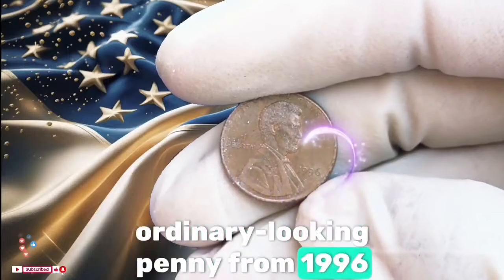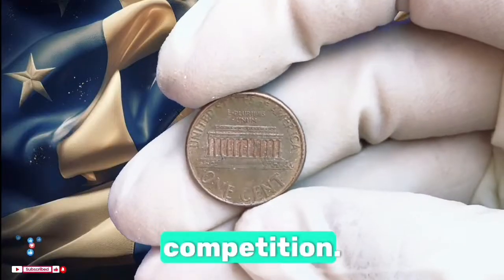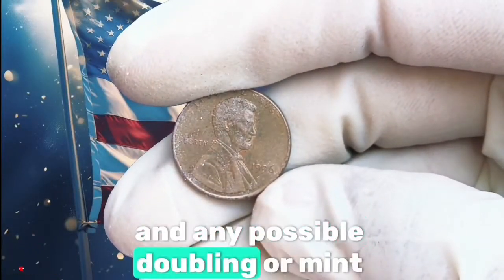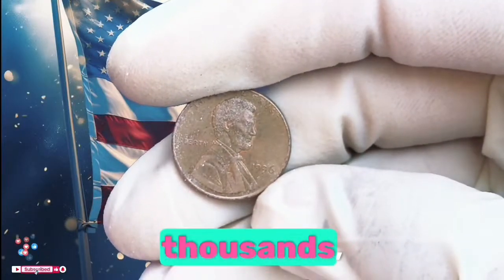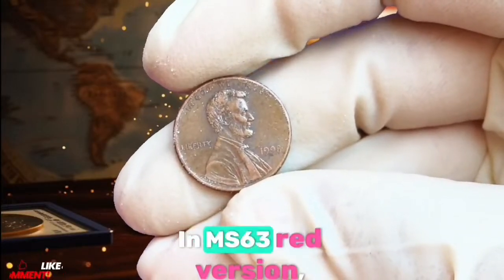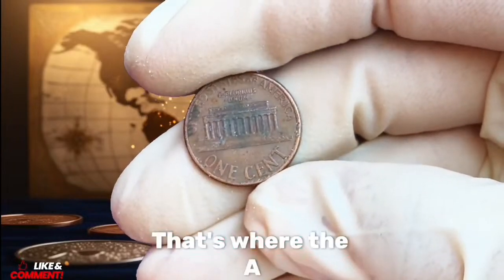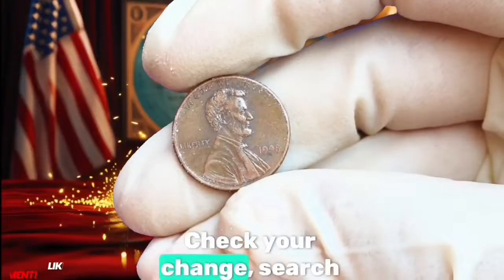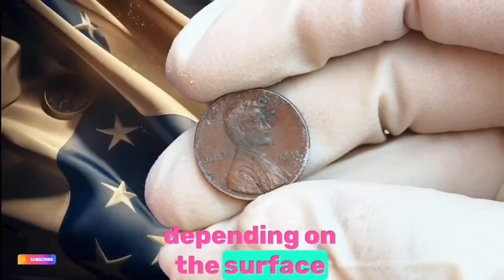Don't spend these rare coins please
Top 100 Most Expensive Coins in the World

Top 100 Rare Pennies Coins Worth A Lot Of Money! Pennies Worth Money

Welcome to World Pocket Coins!
As a passionate collector of rare coins and valuable collectibles, I'm here to share my knowledge and uncover the hidden worth of coins you might have in your pocket right now. From rare finds at flea markets to valuable coins hiding in plain sight, my goal is to help you become a savvy collector.

Secrets Revealed: Most Valuable | Uncovering the RICHEST PENNIES Coins |  Coins Worth Millions!!

how to buy kekius maximus coin

1906 one rupee coin value

jefferson football game

edward vii king emperor coin value

1796 silver dollar coin value

2000 liberty one dollar gold coin value

zerebro coin news today

5 kronor coin value

cashing in coins at coinstar

sacagawea dollar coin worth money no date

american coins worth money

republique francaise coin value

george v king emperor coin 1916 price

how to use coin identifier app

Secrets Revealed: Most Valuable Monticello Jefferson Nickels Uncovered
Fear of Missing Out: Rare Monticello Jefferson Nickels Worth Millions
Desire Fulfilled: Discover Monticello Jefferson Nickels Worth Millions

Valuable Monticello Jefferson Nickels: Uncover Major Treasure
Curiosity Sparked: Millions in Monticello Jefferson Nickels Revealed

► CHANNEL: /worldpocketcoins

Welcome to World Pocket Coins! As a passionate collector of rare coins and valuable collectibles, I'm here to share my knowledge and uncover the hidden worth of coins you might have in your pocket right now. From rare finds at flea markets to valuable coins hiding in plain sight, my goal is to help you become a savvy collector.